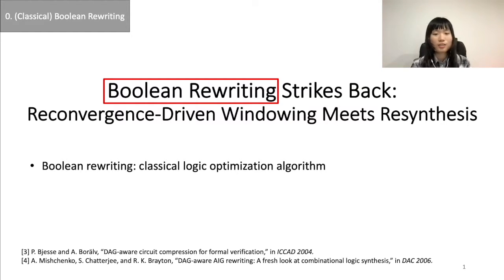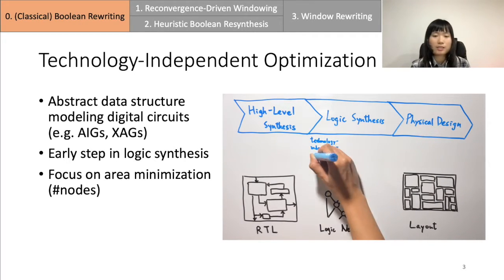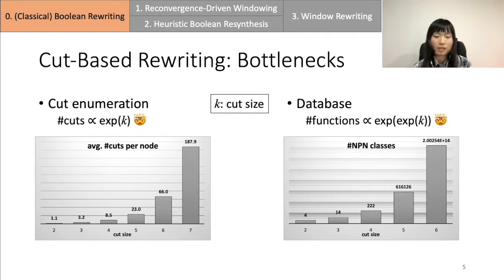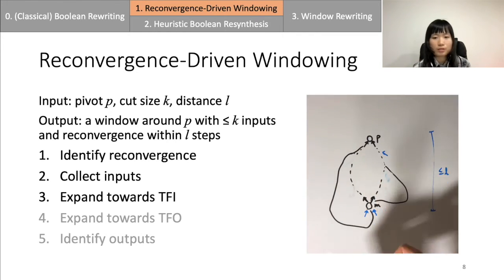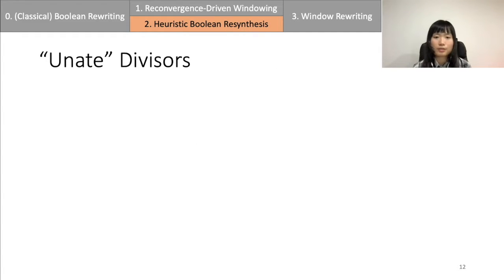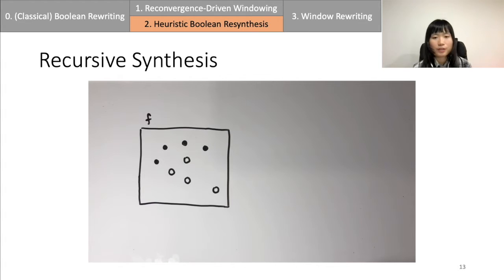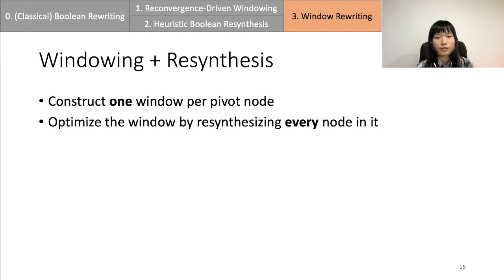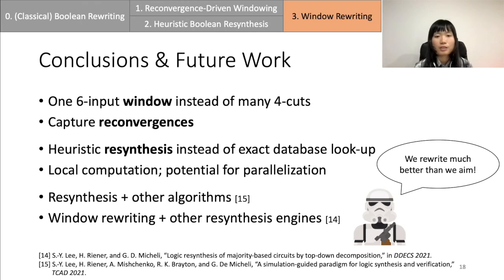[ASP-DAC 2022] Boolean Rewriting Strikes Back (full presentation)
Full presentation video for the paper appeared in ASP-DAC 2022, Session 5D-1
"Boolean Rewriting Strikes Back: Reconvergence-Driven Windowing Meets Resynthesis," Heinz Riener, Siang-Yun Lee, Alan Mishchenko, Giovanni De Micheli